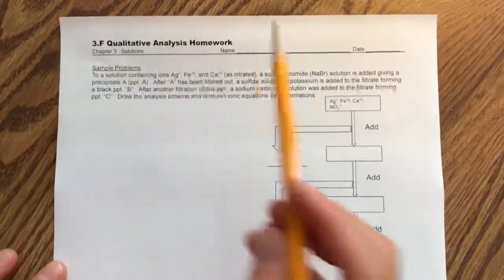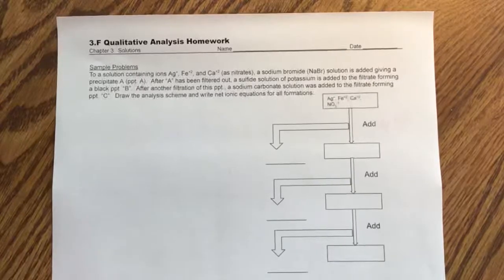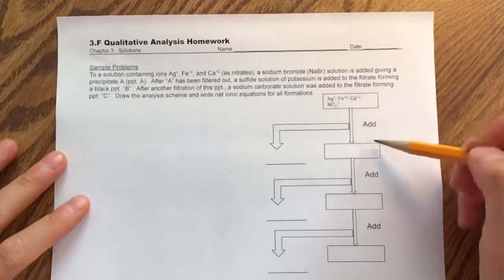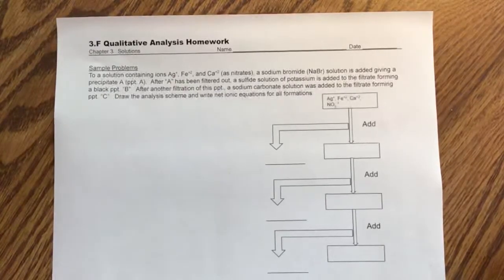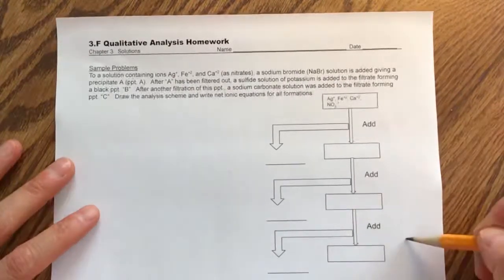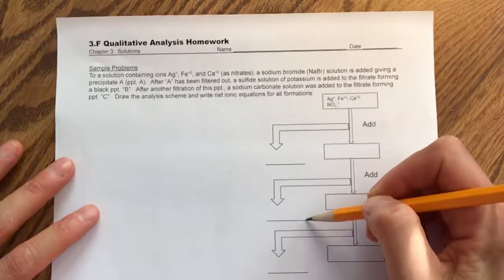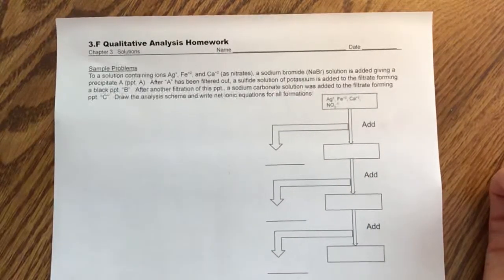3.F Qualitative Analysis Homework